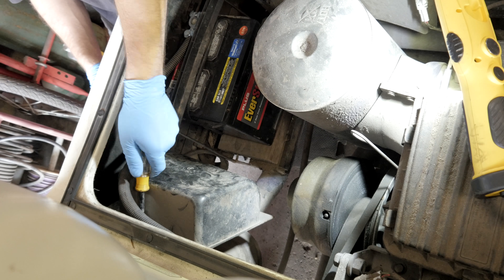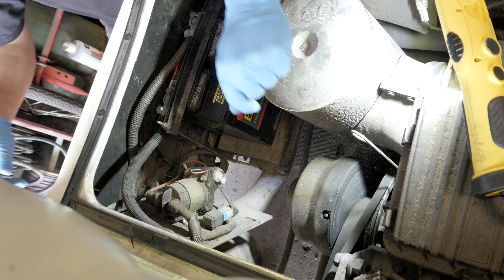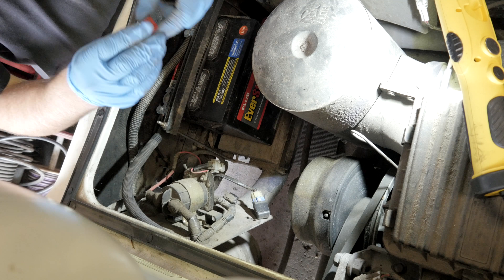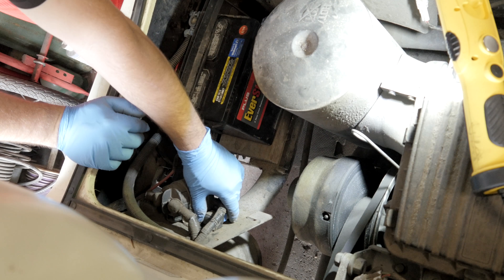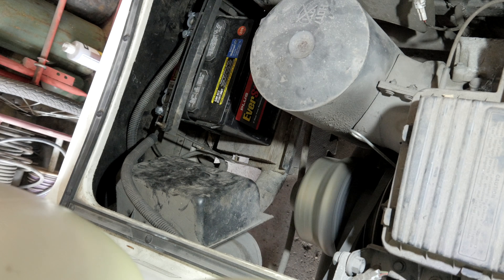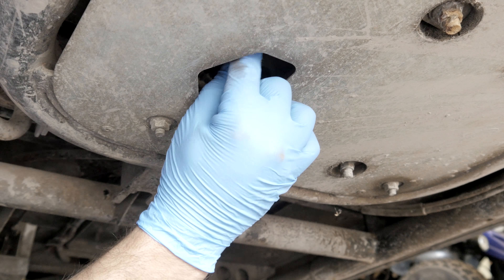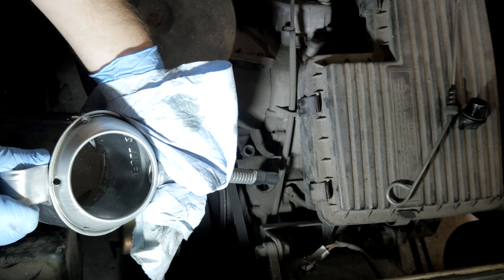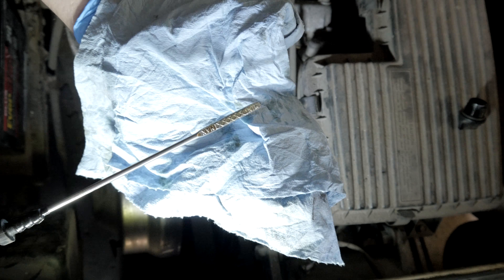2002 Yamaha G16, Gas - No Crank, Blown Fuse and Oil Change